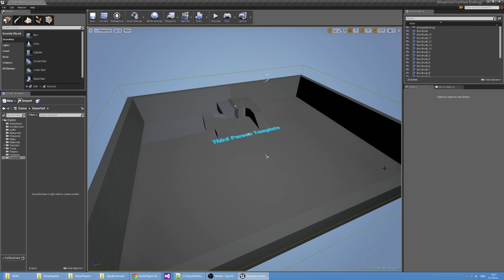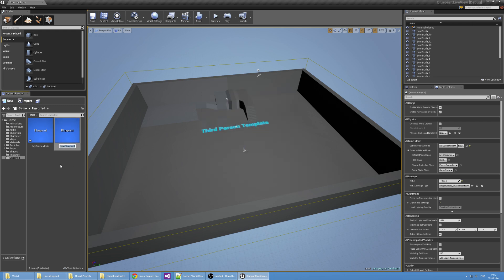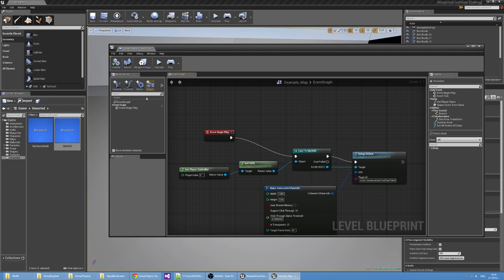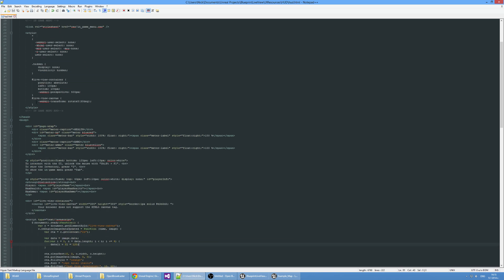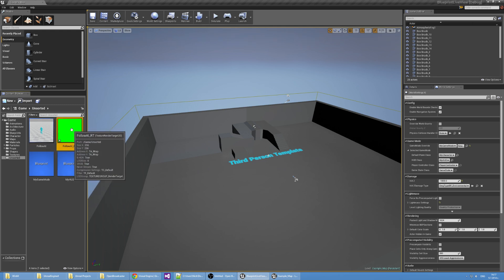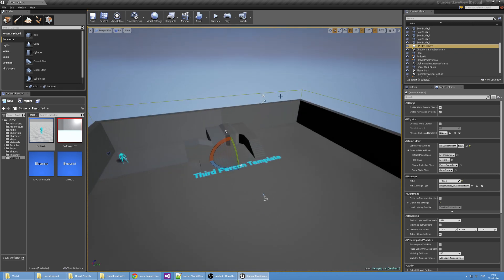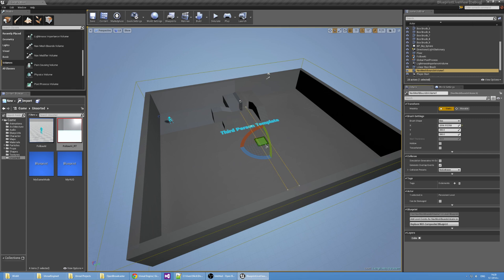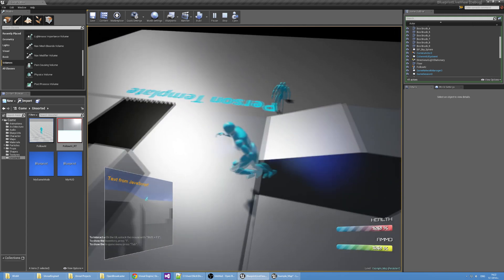Live Game Views in Unreal Engine 4 with Coherent UI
In this video tutorial you will see how to add Live Game Views (a.k.a. Picture-in-Picture) in your UE4 project, using Coherent UI.